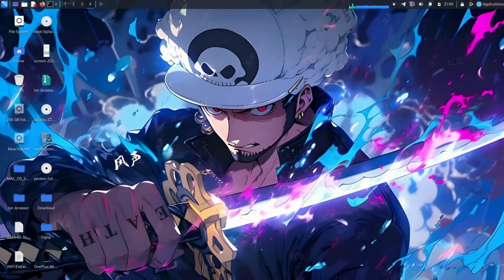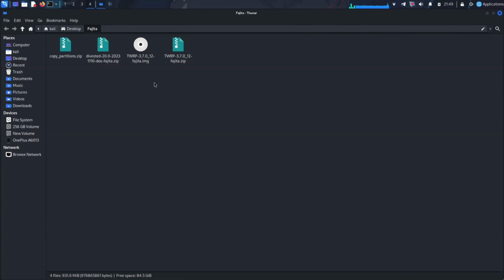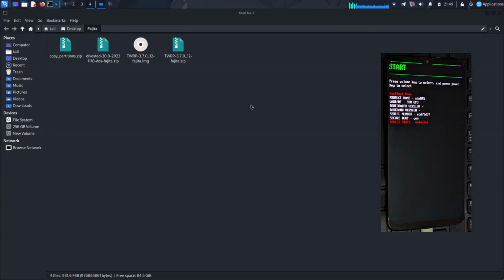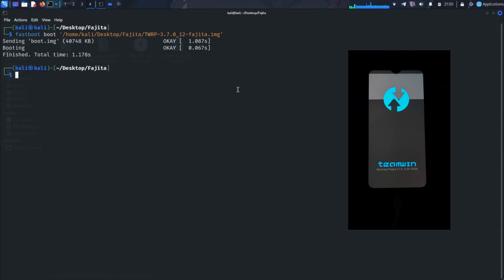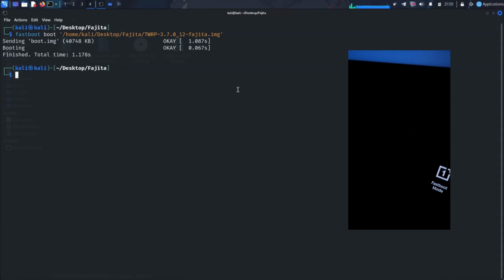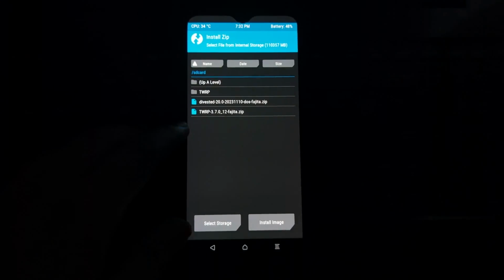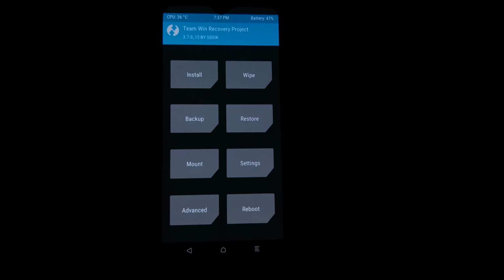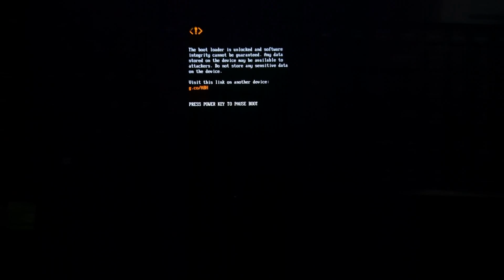How To Install DivestOS: Most Secure OS on OnePlus 6 & 6T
DivestOS is a privacy-focused custom ROM based on Android 13 that offers a clean, bloatware-free experience.